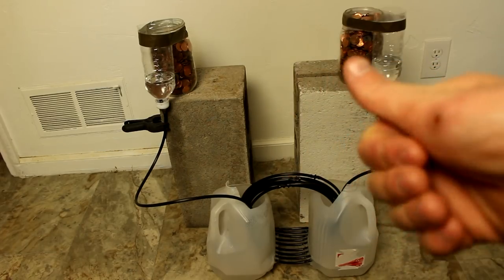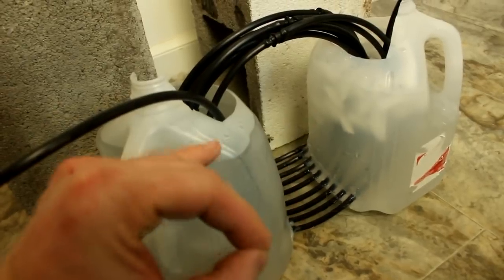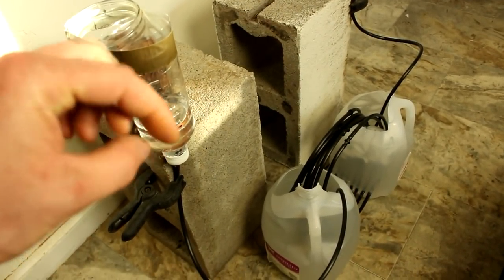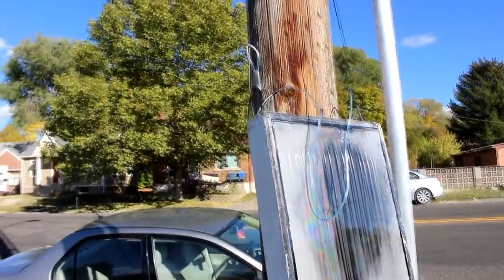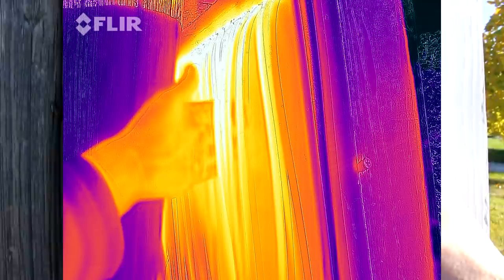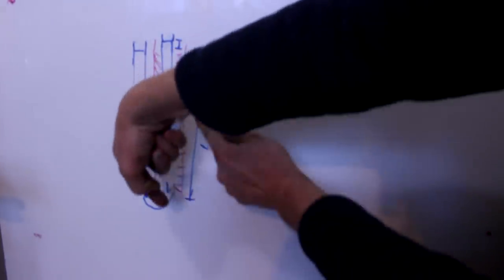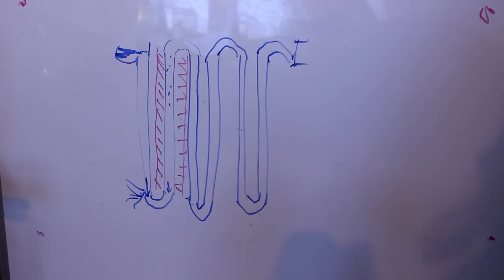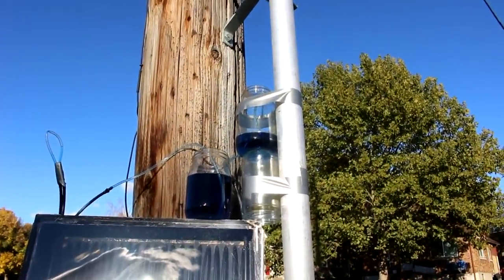Water Pump With No Moving Parts? (except water of course)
I set out to make a pump that operates off thermal energy.